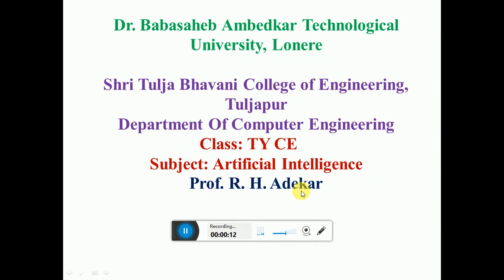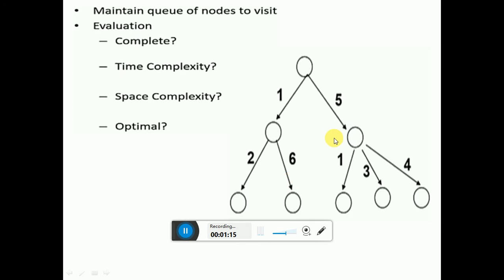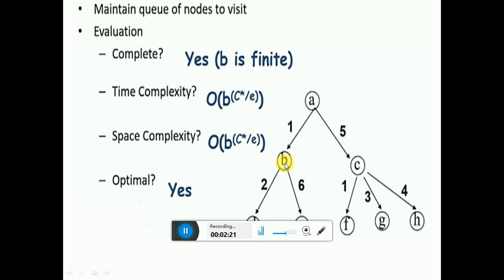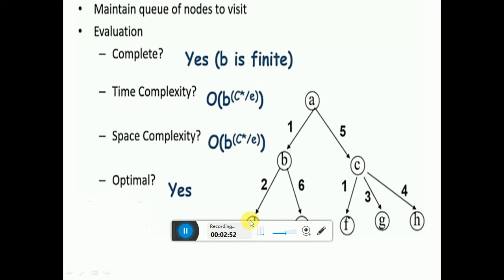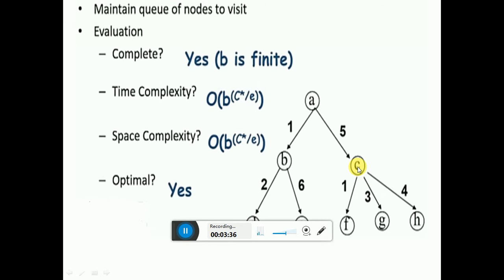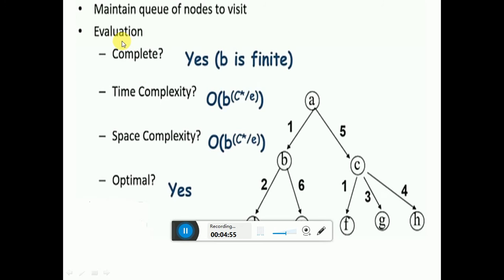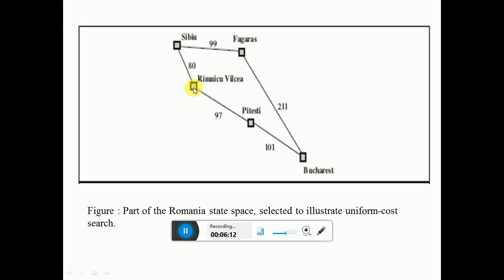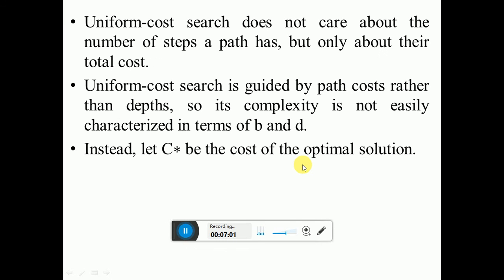AI Uniform cost search 29 04 2020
Dr. Babasaheb Ambedkar Technological University, Lonere
S.T.B. College of Engineering, Tuljapur
Department of Computer Engineering
Class: TY CE
Subject: Artificial Intelligence
Subject Teacher: Prof. R. H. Adekar